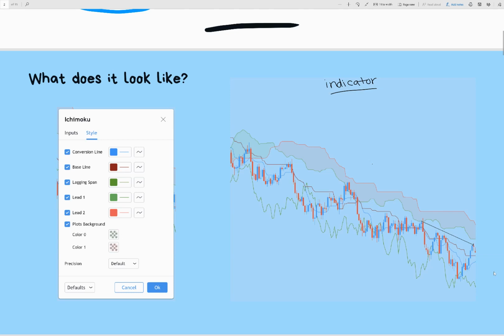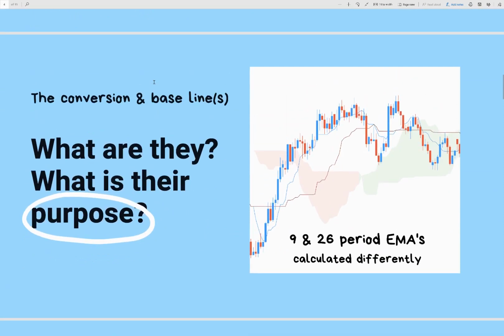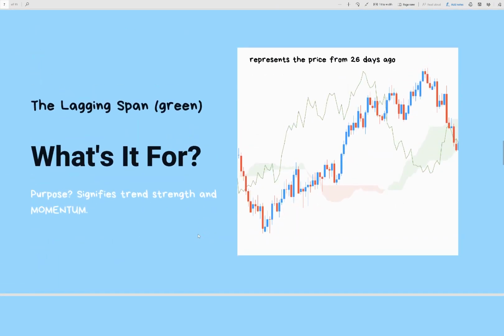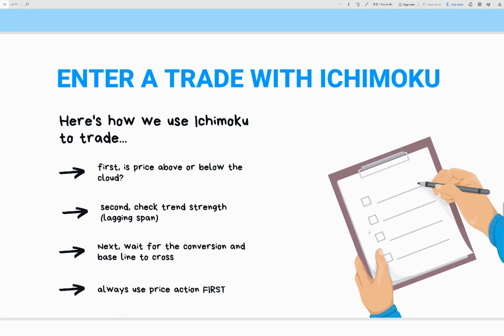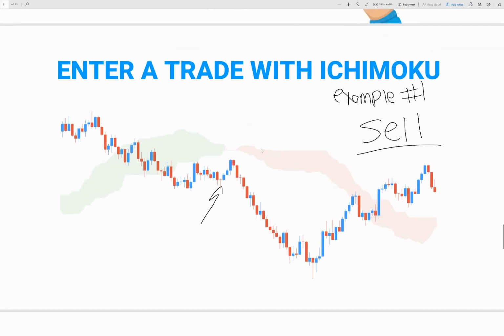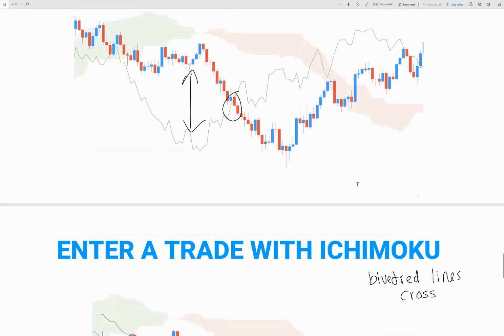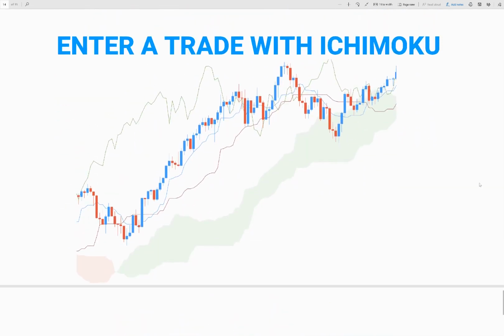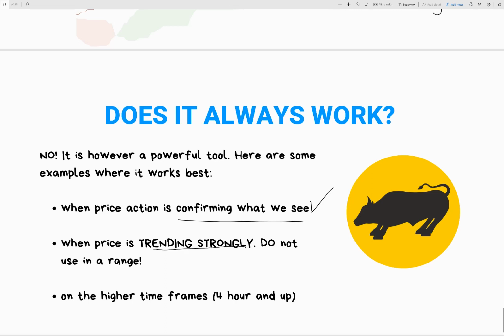Master the Ichimoku Cloud (Simple Strategy) - Forex 101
Here's quick breakdown of one of the most powerful indicators you can find! I love using the Ichimoku cloud to confirm my entries. In my eyes, the more confirmations I get the better.

These are just my opinions and not meant to be received as financial or trading advice.